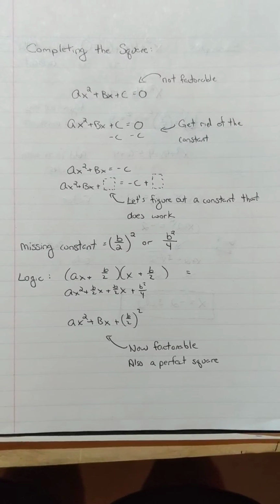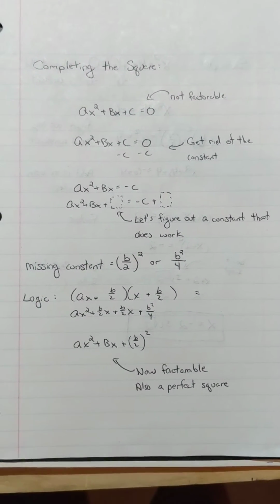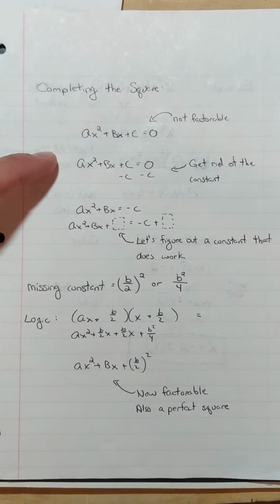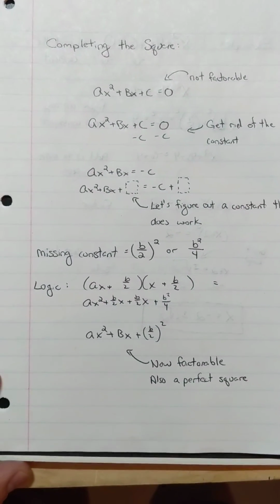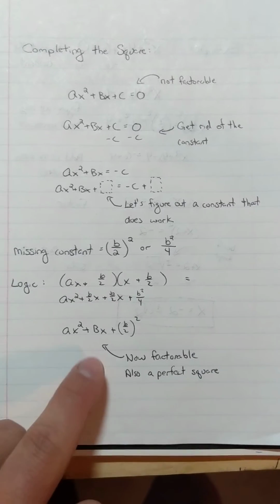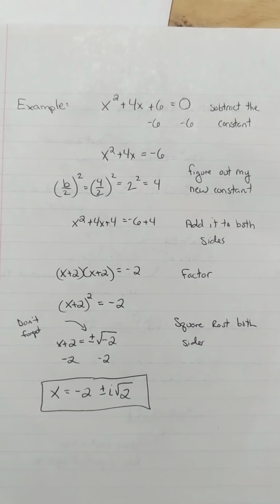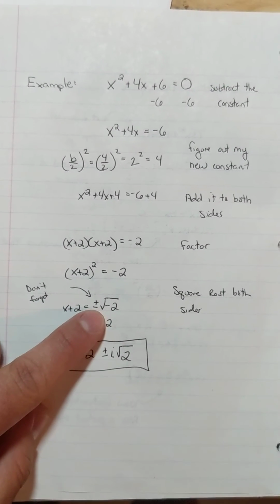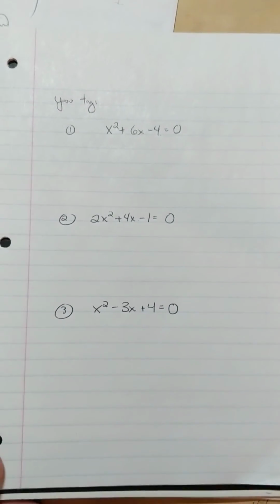Summer help: completing the square